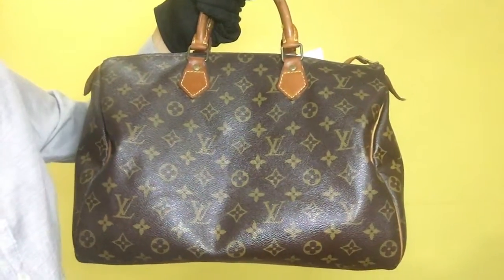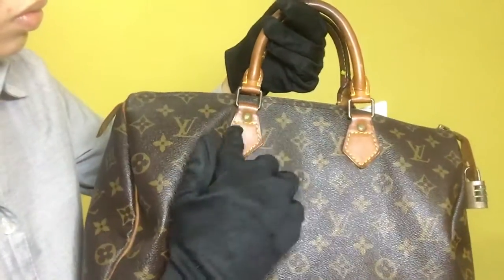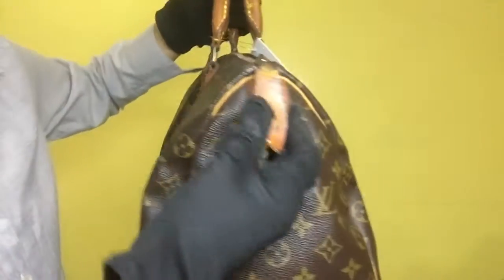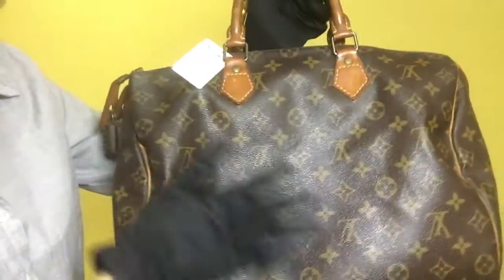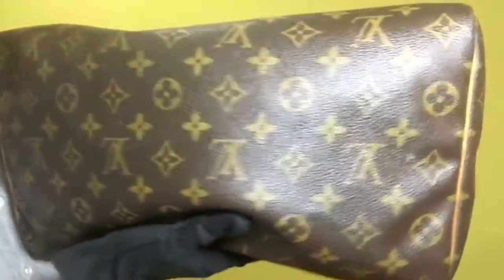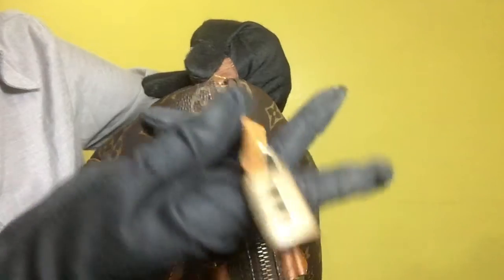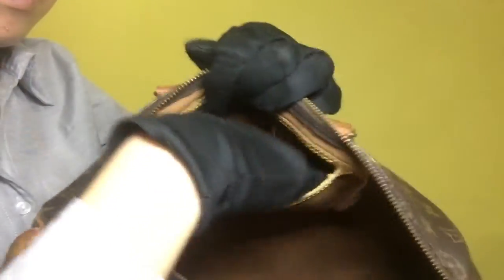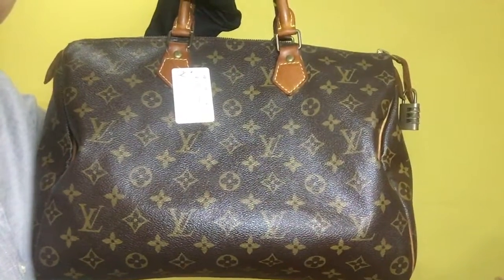TBC: Louis Vuitton Monogram Speedy 35 Hand Bag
Item No.1286
Name: Louis Vuitton Speedy 35 Hand Bag
Material: Monogram
Inclusions: Padlock
Model #: M41524
Serial #: VI072
Rank: B